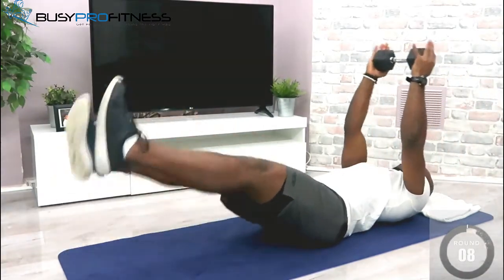Weighted lower ab workout for her 4 min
Here is how you can train your LOWER ABS with a 4 min weighted dumbbell follow along WORKOUT.
With this 4 min weighted dumbbell lower abs workout plan, you can expect to burn fat and firm up your lower belly in just training overtime to combine this workout daily with a good nutrition plan.

Being consistent for at least a months you will see some changes but to see greater results make sure to watch my Nutrition tips video to learn more how to clean up your diet.

Complete 3 ROUNDS of this Tabata style Workout
20 Sec ON   10 Sec OFF Rest for a minute after each round

 1. DB Sit-ups to Russian Twist
2. DB ATL V Sits
3. DB Double Crunches
4. DB Overhead Side Bend
5. DB Overhead Side Bend
6. DB Plank Pass under to Mountain Climber
7. DB Leg Lift
8. DB Flutter kicks

0:00 - Intro
0:10 - Workout Description
0:35 - Workout Starts
04:30 - End

                                OTHER USEFUL VIDEOS SERIES

JOIN BUSYPROFITNESS FREE Group for Busy Women looking to Discover How to Lose Fat, Get Fit & Transform their bodies without Spending hours on Long Workouts while still enjoying their favourite foods with FREE Challenges and Courses ...

Get started today with this FREE 5-day course How to Step off the Diet & Exercise Roller Coaster Forever!